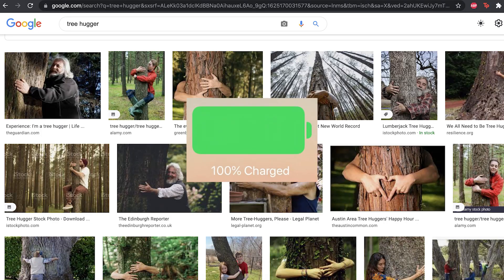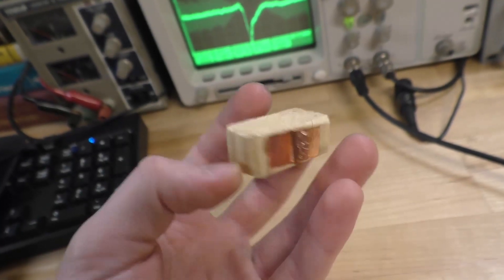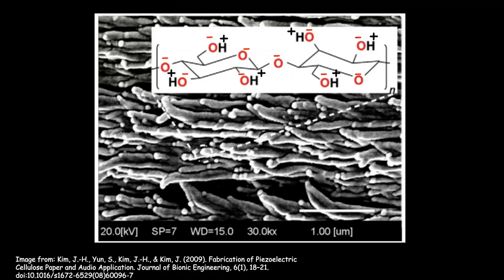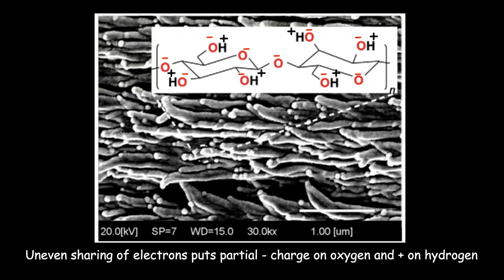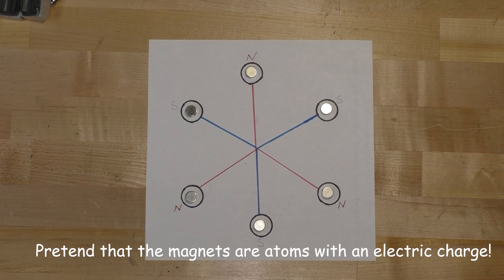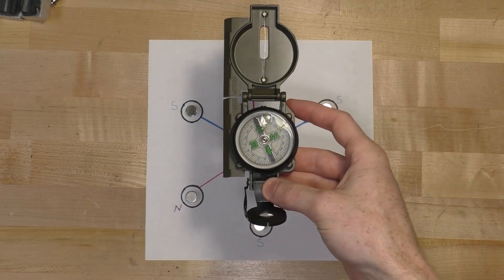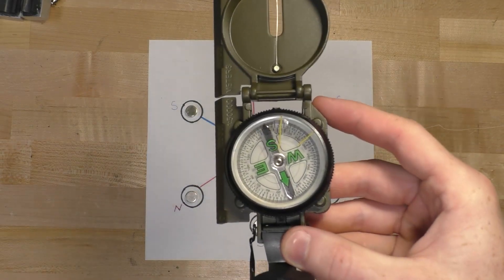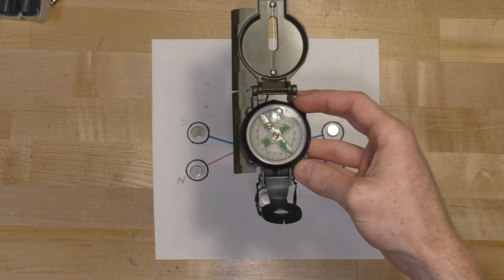Generate electricity by punching wood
80mV directly from hitting wood with a screwdriver

Paper on piezo effect in wood:
To recreate this, cut your wood piece with the grain direction aligned with the z axis in figure 1 of the paper. then use copper tape that's conductive on both sides to attach wires as shown in vid.